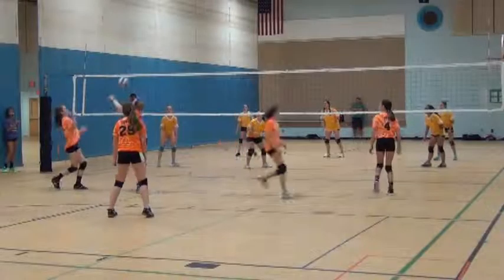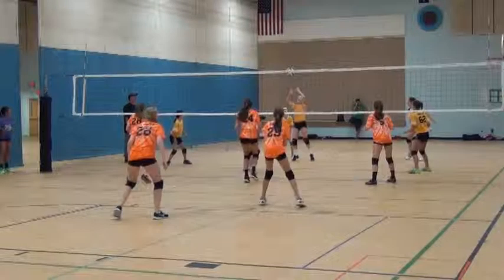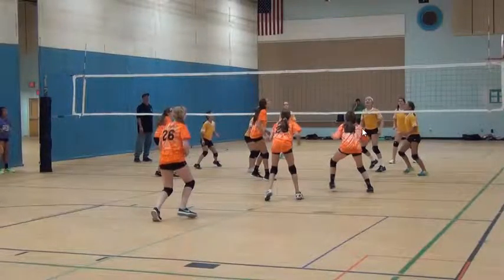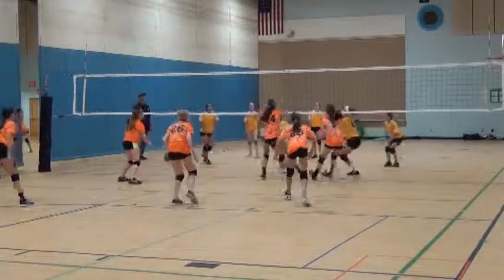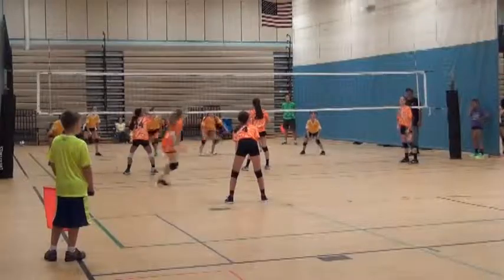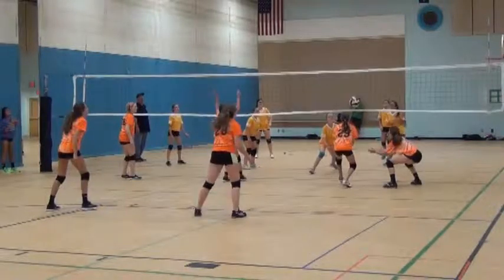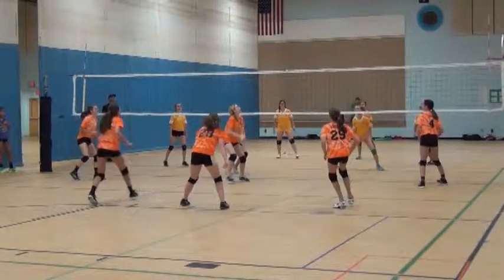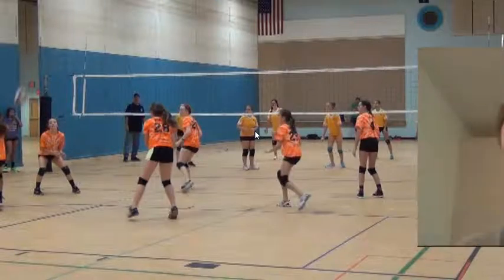Xplosion Defensive Highlights - Part 2 of 2